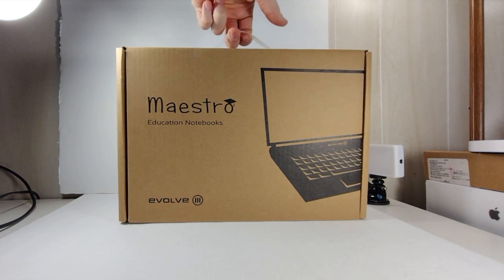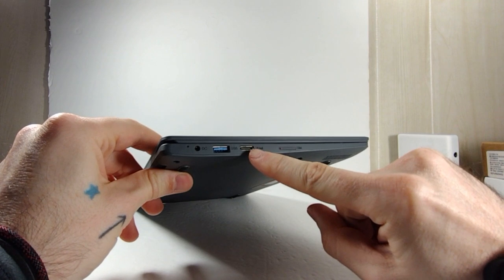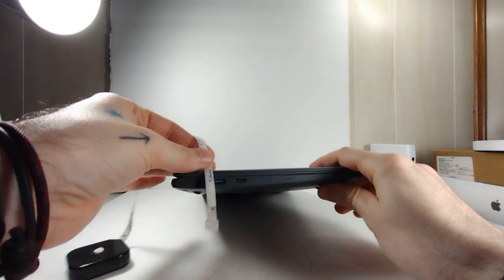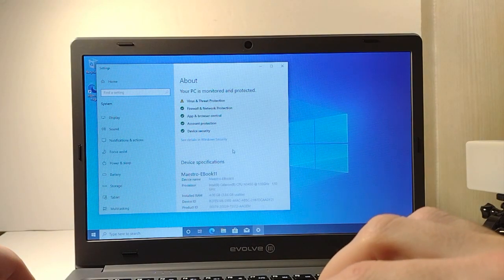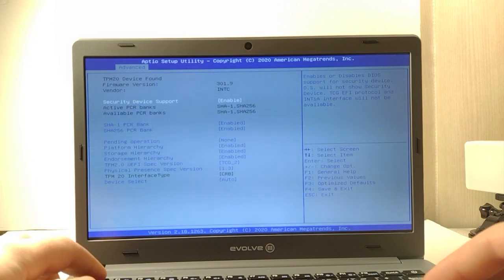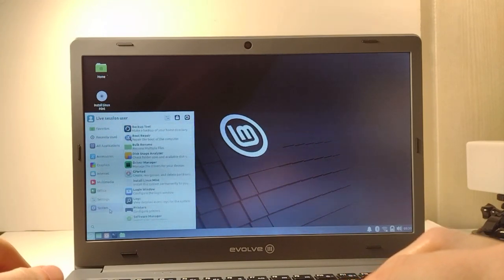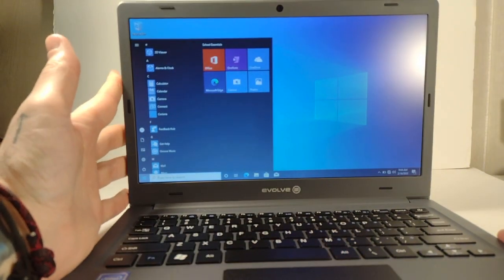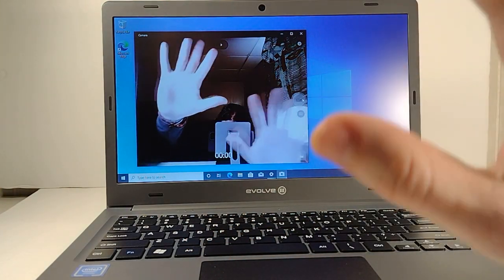Evolve III Notebook / Maestro eBook 11 - Budget Windows 10 Laptop!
This is a first impression review of a budget 11.6" Notebook from Evolve/Maestro.

I haven't seen much in the way of reviews, so I figured I would submit my own!